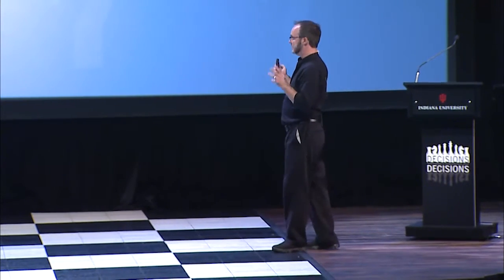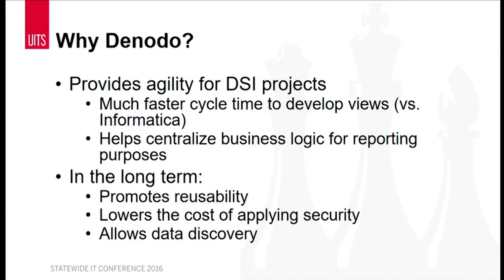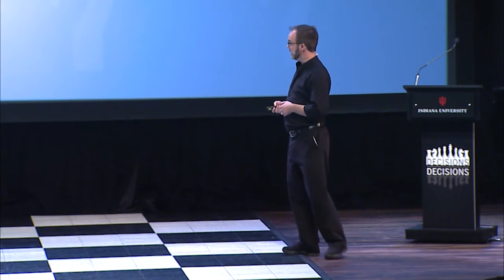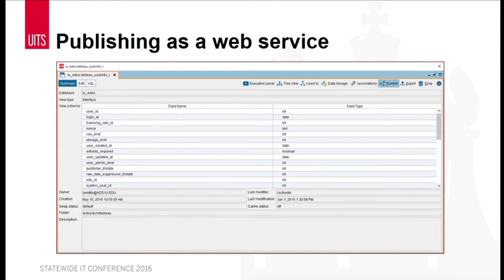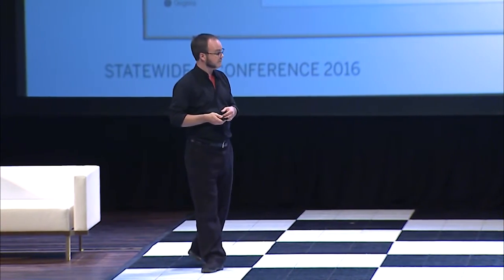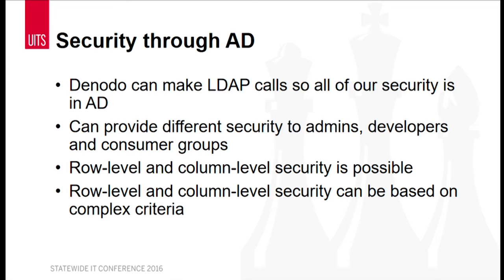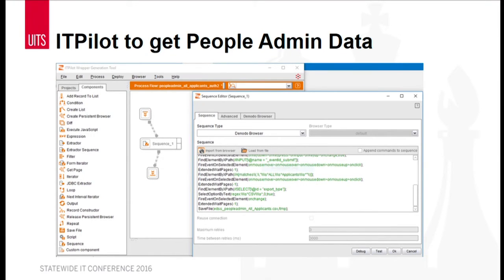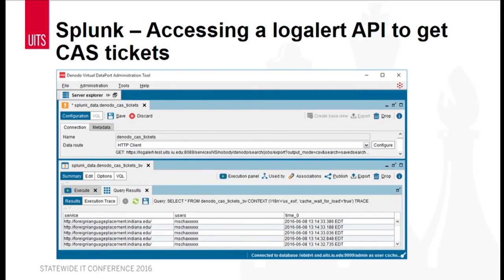Denodo data virtualization system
Indiana University Statewide IT 2016 Conference Lightning Talks
Presenter: Colin Roy-Ehri
This talk focuses on Denodo, a data virtualization platform used by IU that allows applications to access data without requiring details like format or location. Used primarily for the Decision Support Initiative (DSI), Denodo's features also enable easier sourcing of cloud data, unstructured data, and sharing data between applications.